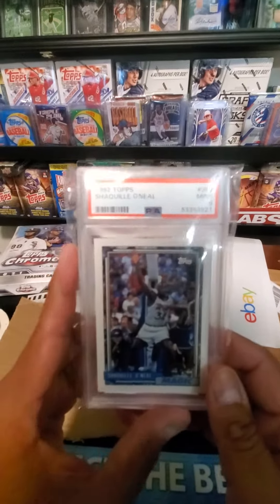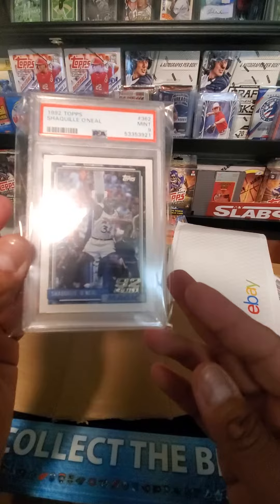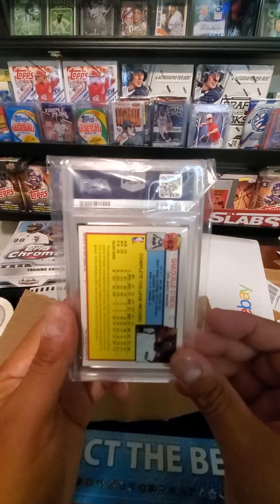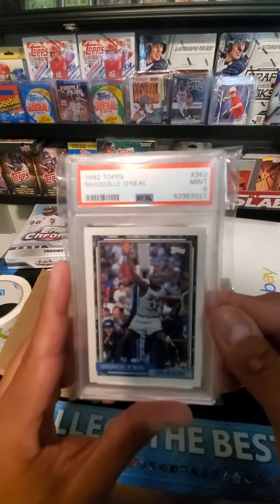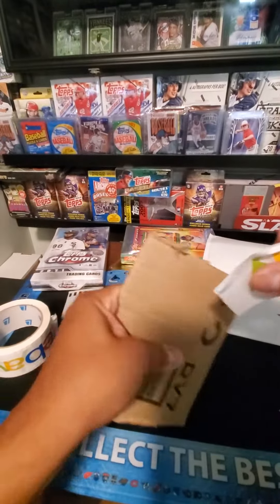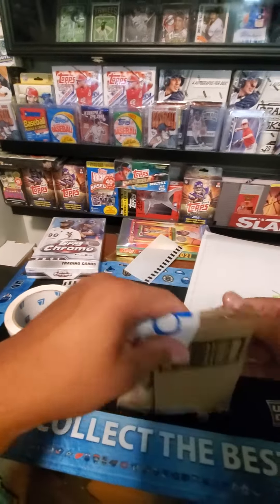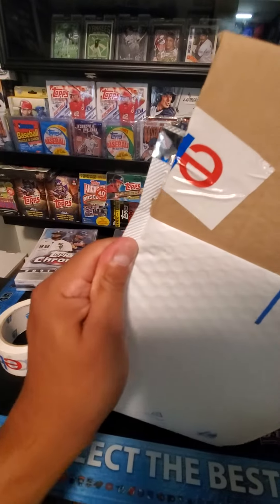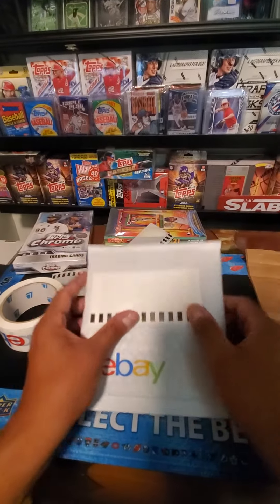1992 Topps Shaquille O’Neal Rookie Card PSA 9 MINT- Shaq HOF Magic Lakers RC(203626995772)